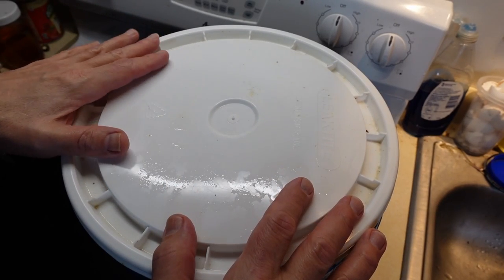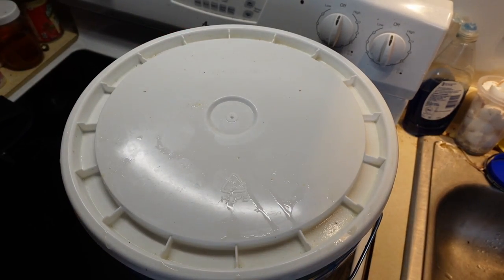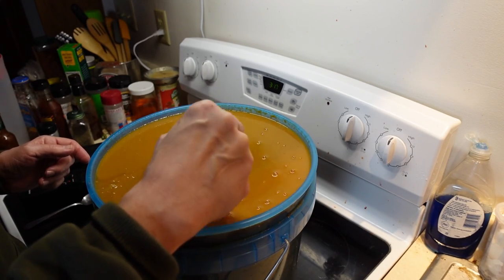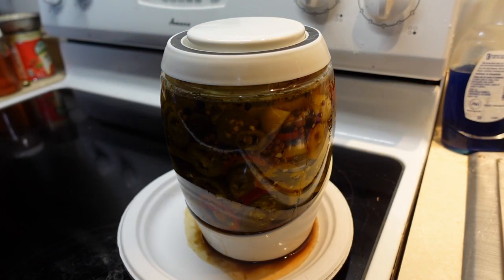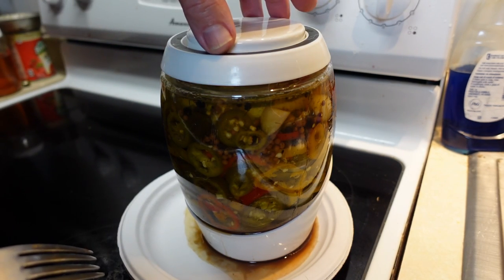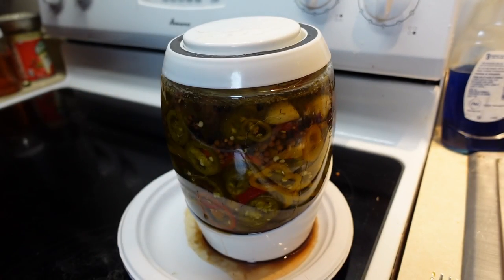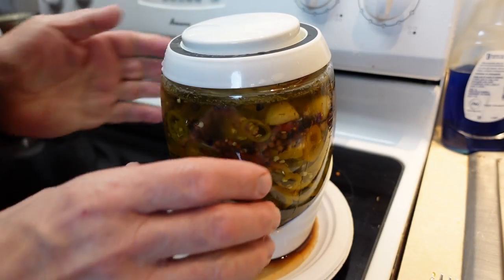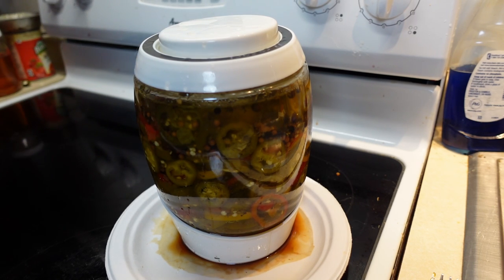Haute Saucery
Checking in on the Killing Frost batch. Fermentation has slowed but is still active. Flavor is better. Another month or so and if all goes well, I should be bottling.